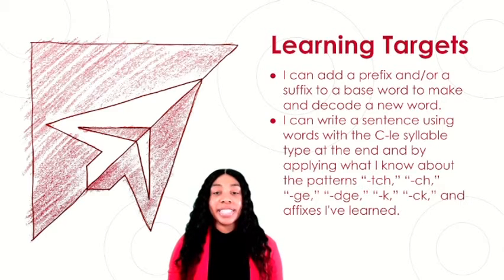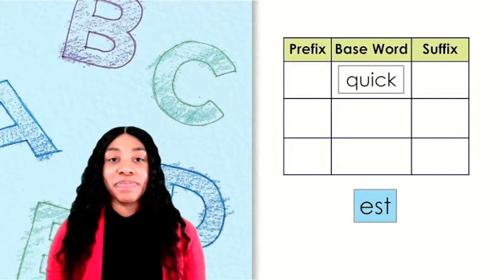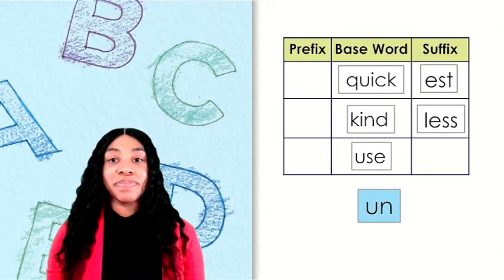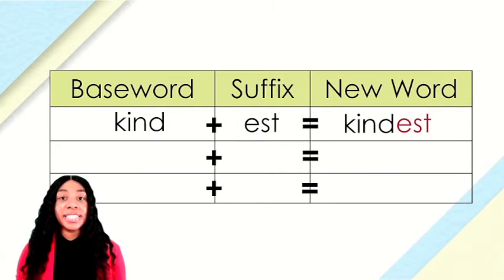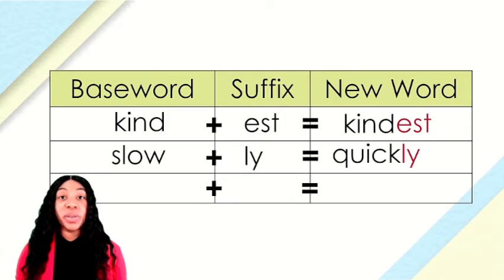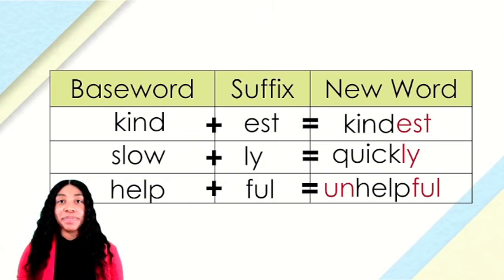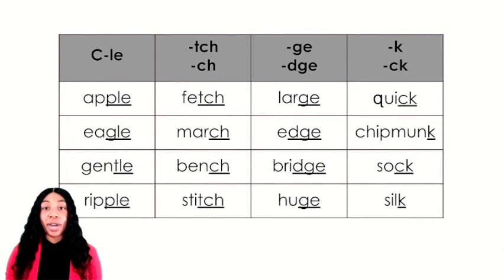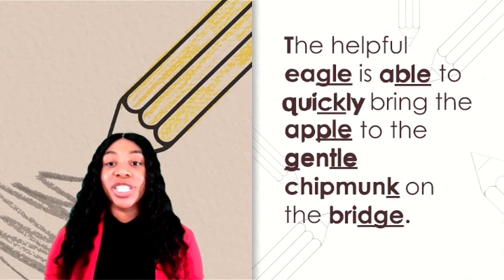GRADE 2 - LESSON 93